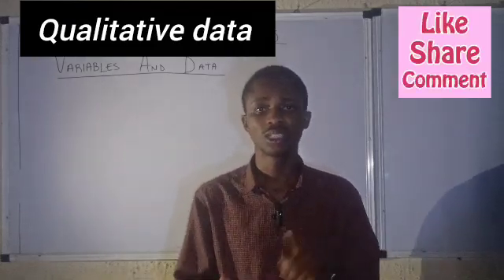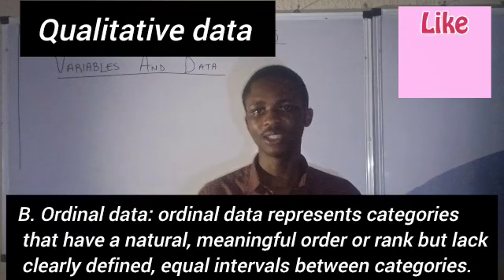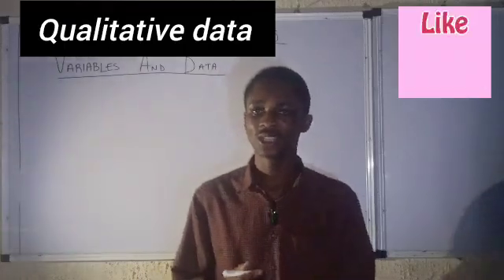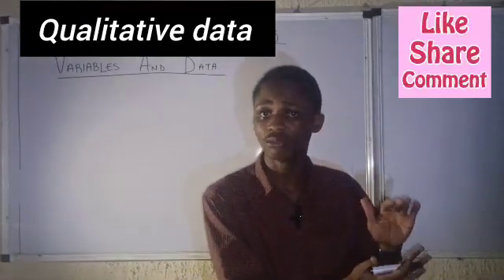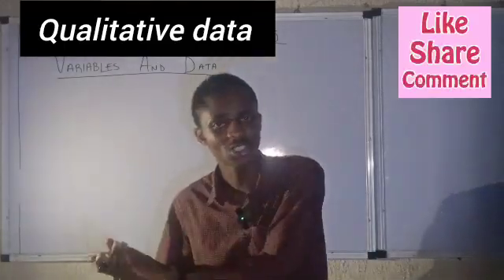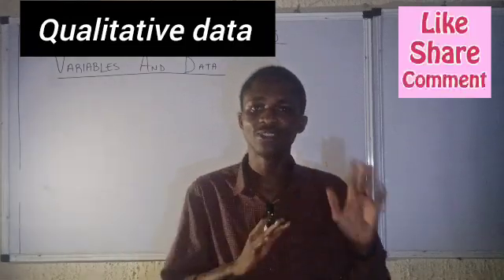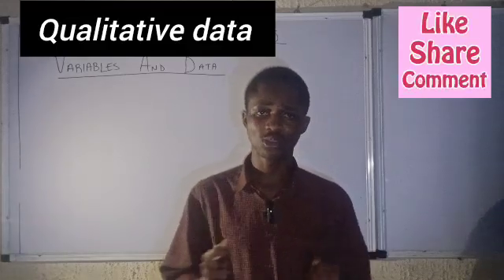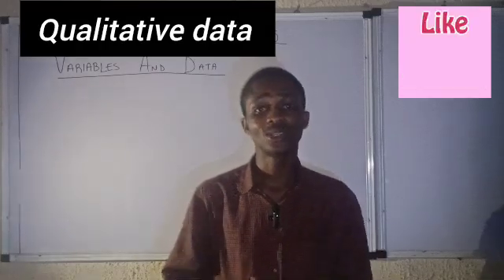WHAT IS DATA AND IT'S TYPE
This video explain in a simplified approach what is data in statistics and types of data.